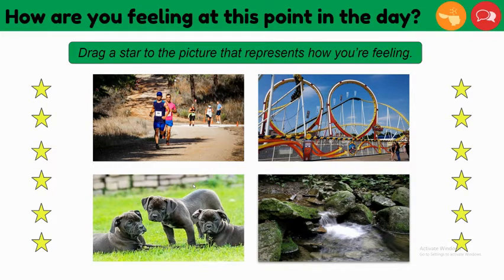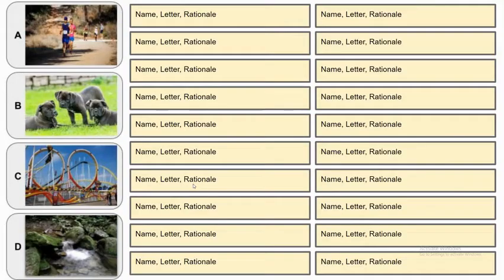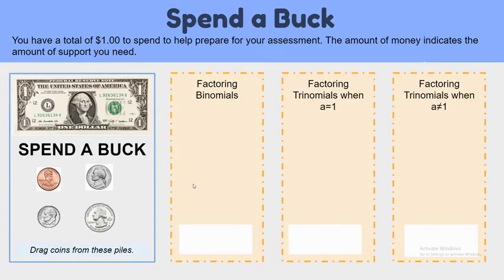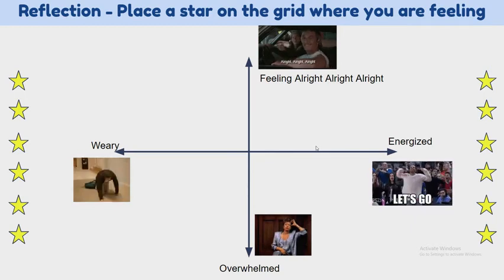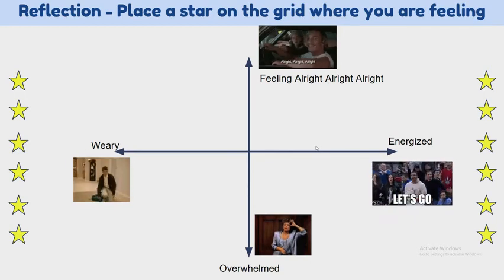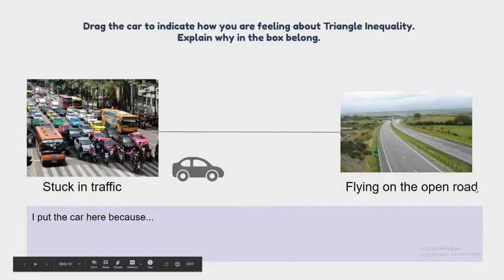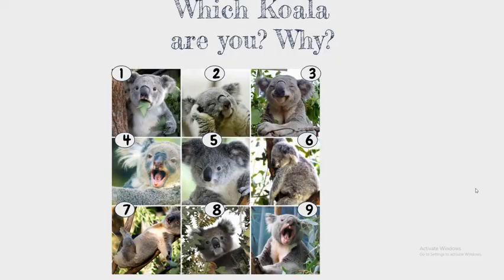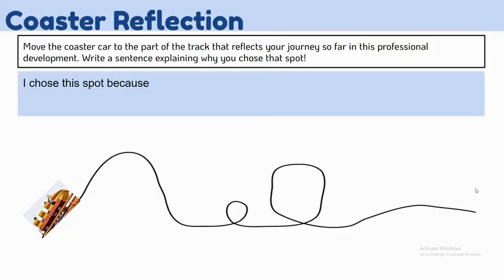Ways to reflect